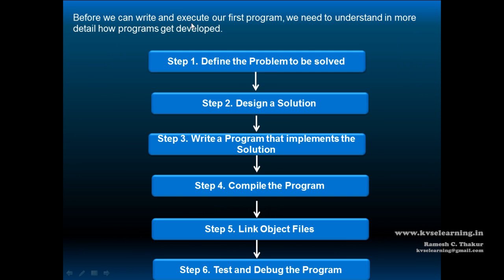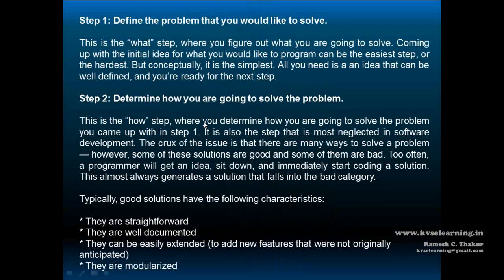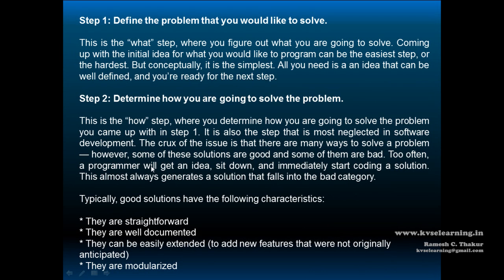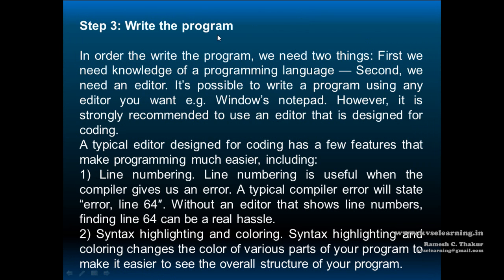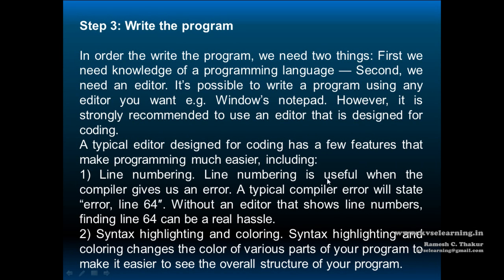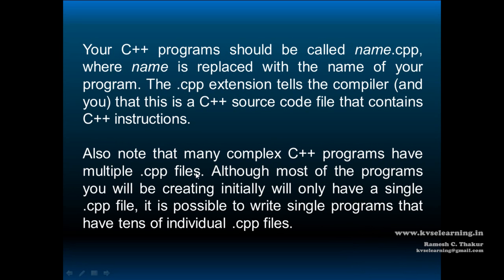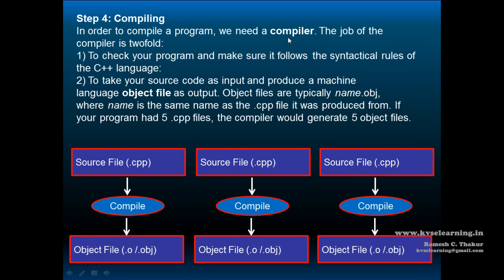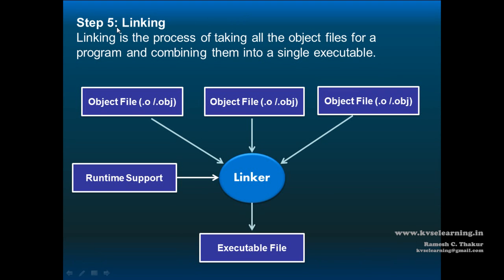2. Introduction to Program Development.wmv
Introduction to a C++ Program Development.

Developer :- Ramesh C. Thakur